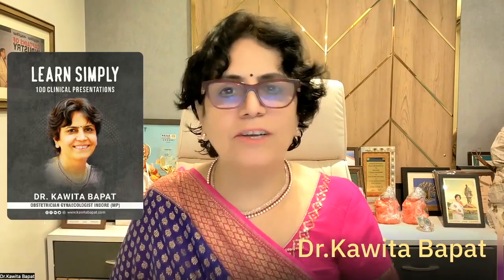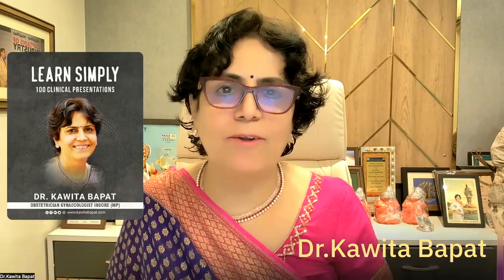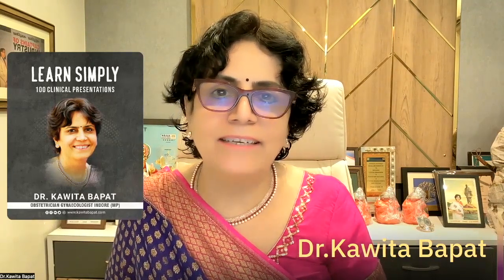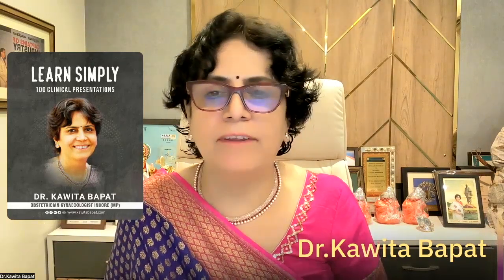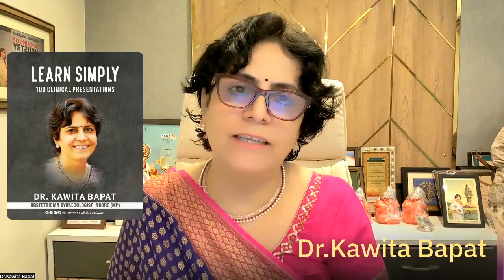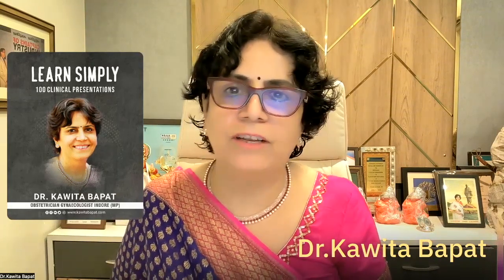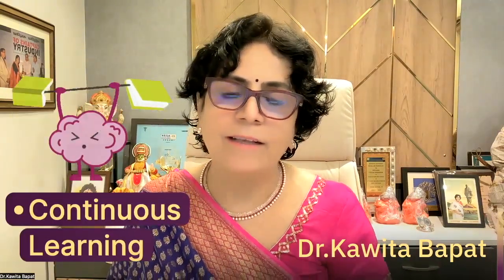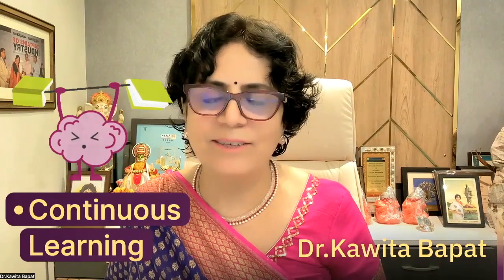100 clinical Presentation Learn simply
100 clinical Presentation Learn simply